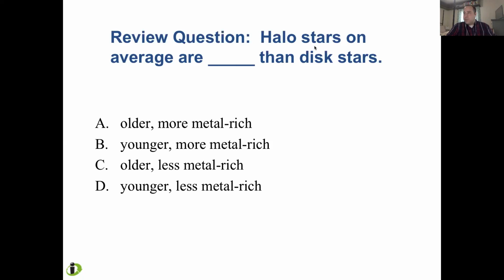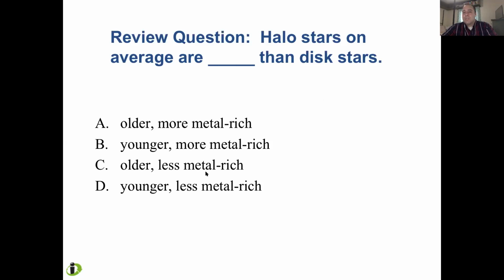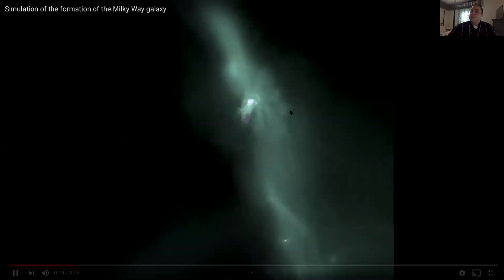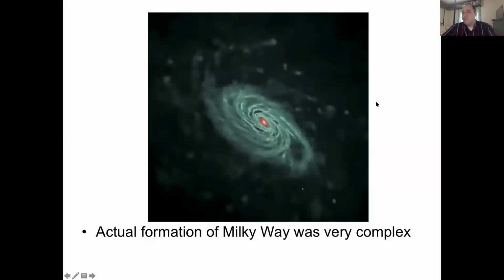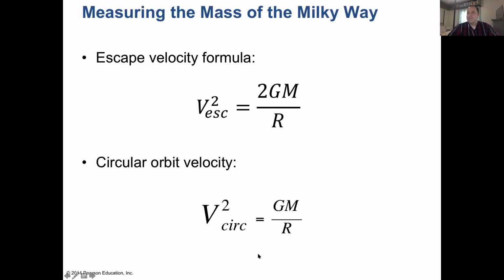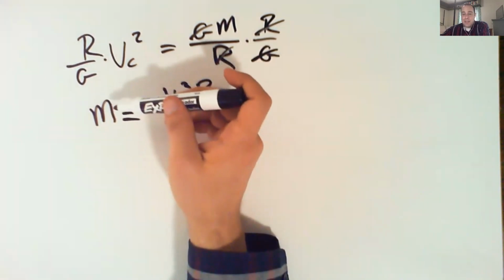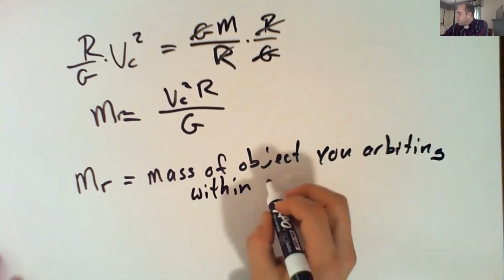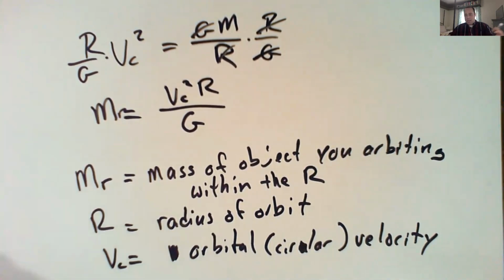Lecture April 16 #1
Orbital Velocity and Mass